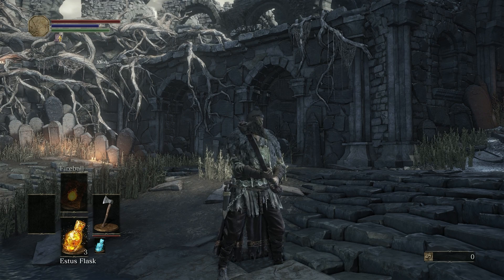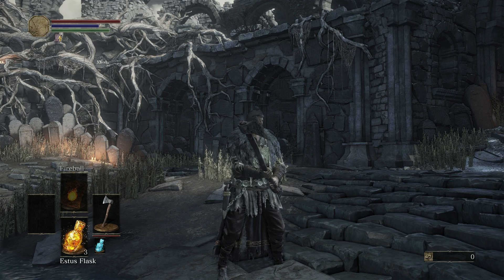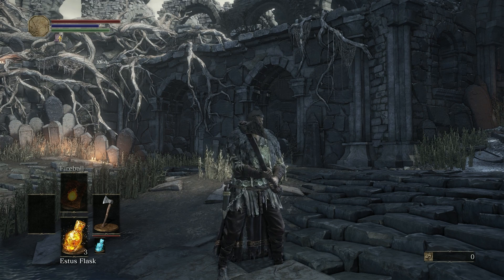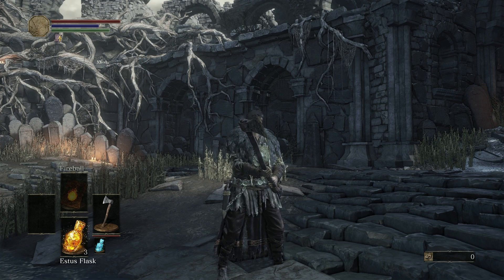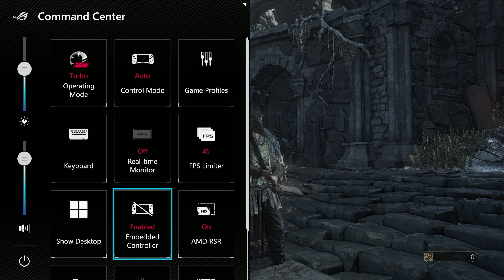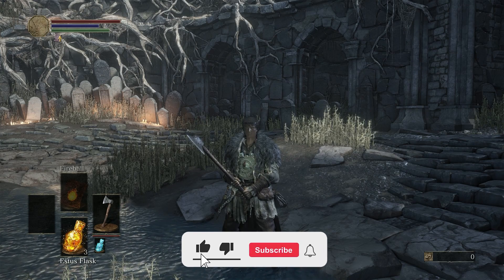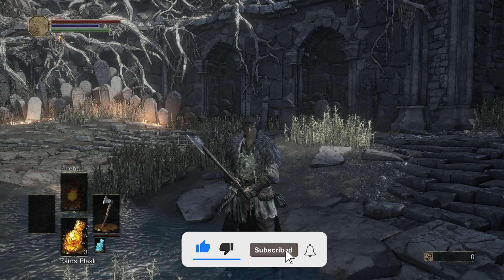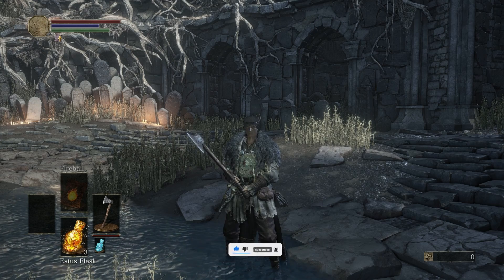How enable external controllers with DOCKED ASUS ROG ALLY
Currently, there's an issue when trying to use an external controller, such as an Xbox or PlayStation DualShock or Dualsense, when the Asus ROG Ally is docked. However, there's a way to get around this issue, as highlighted in this video. This currently affects the Asus ROG Ally firmware/bios 317 and 319.

Be sure not to miss any of our gaming and geek video coverage.